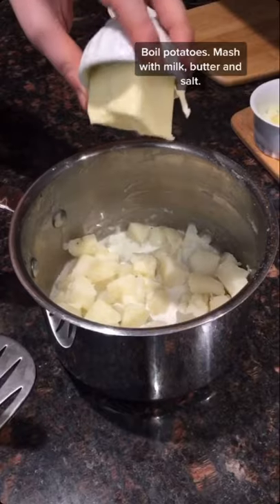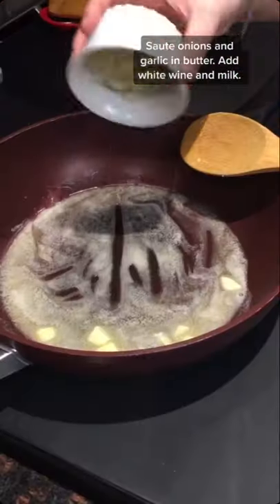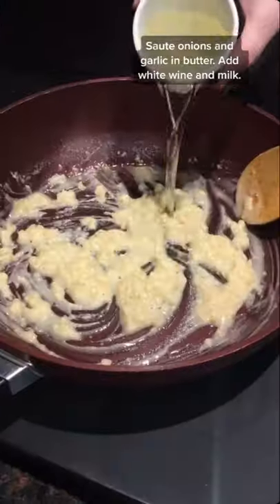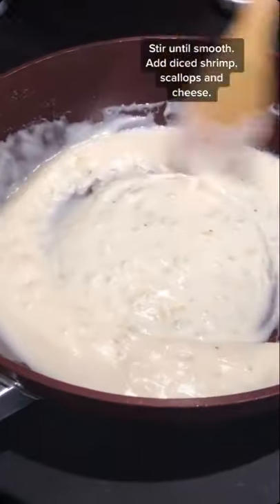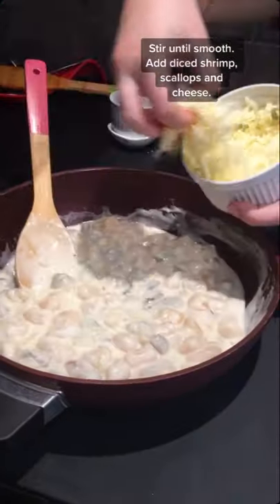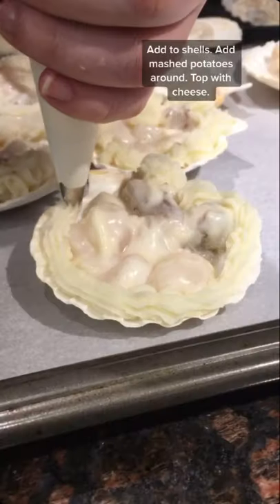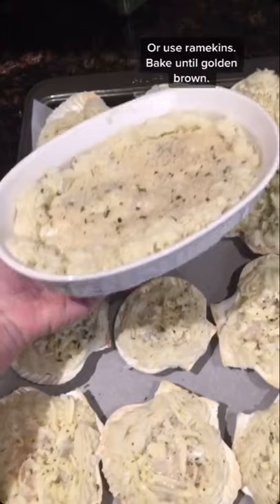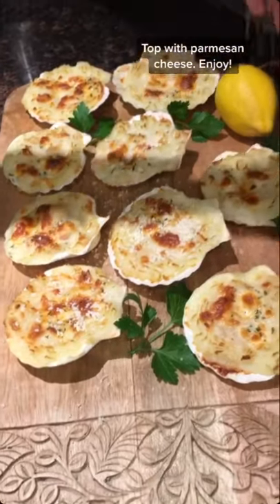Coquilles St Jacques - Shrimp and Scallop Shells